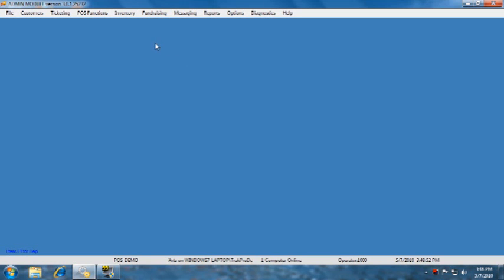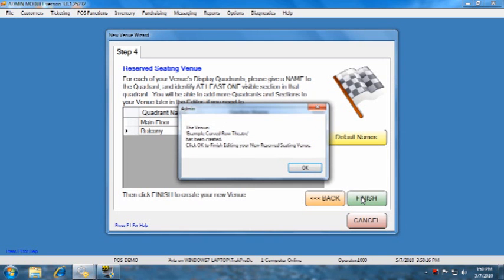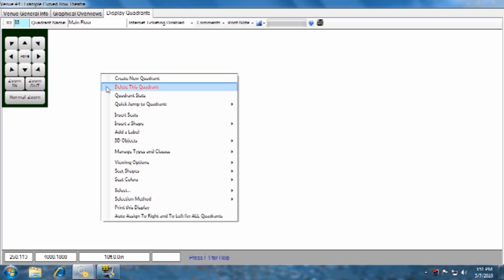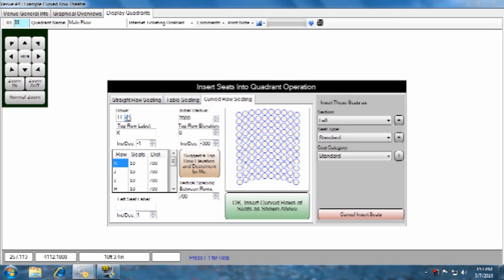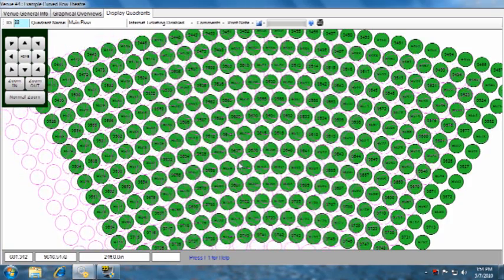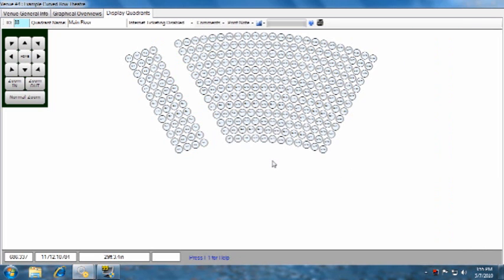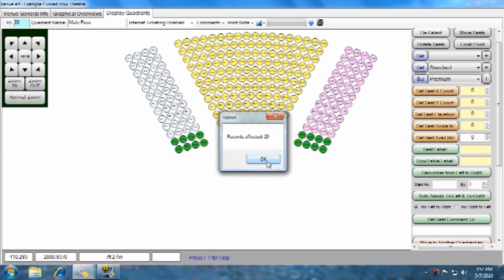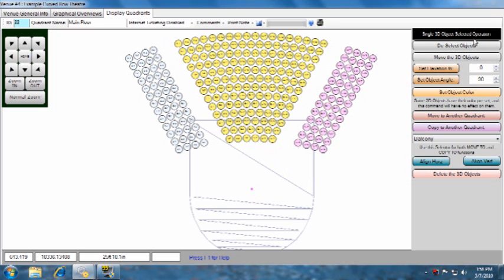Trak Pro: Curved Row Seating Tutorial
Learning how to create a Trak Pro Venue that has Curved Row Seating, like most theaters and auditoriums.